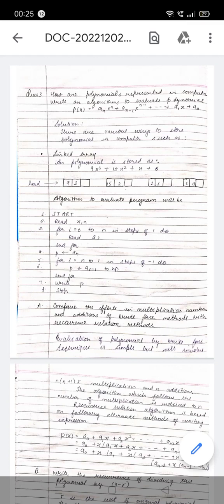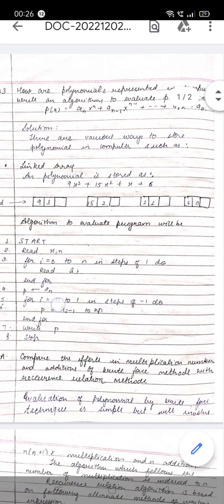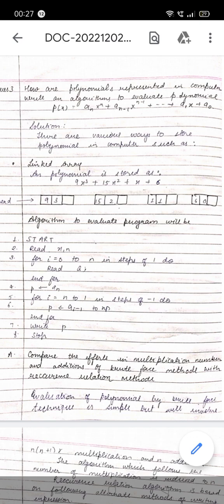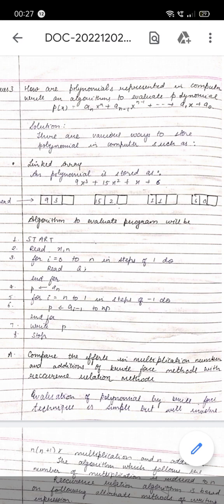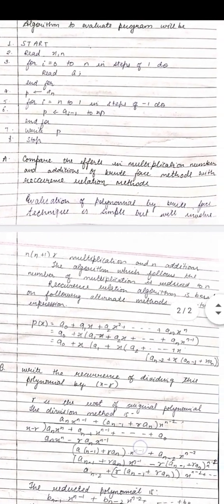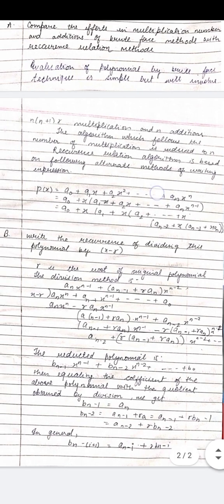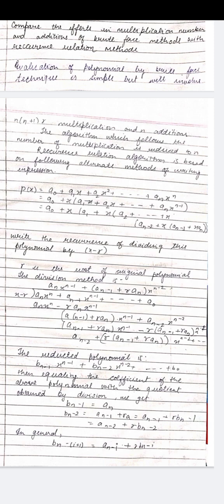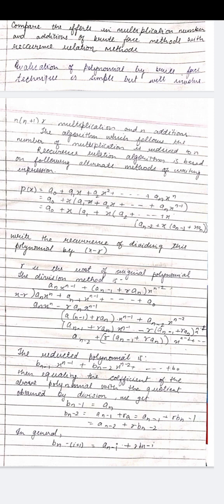CONM- INTERNAL1 Q3